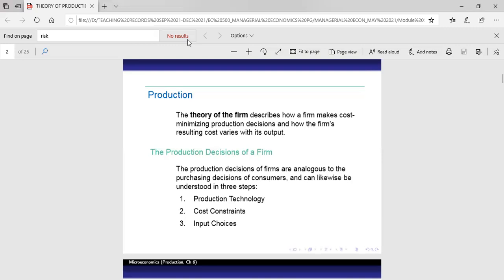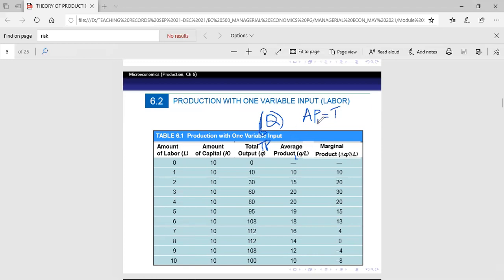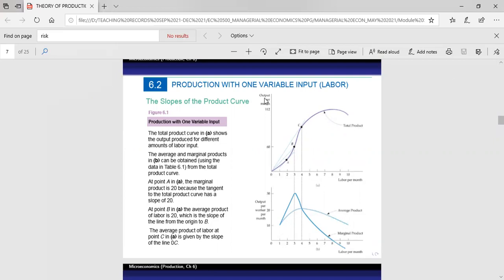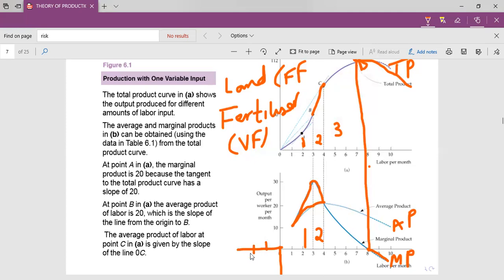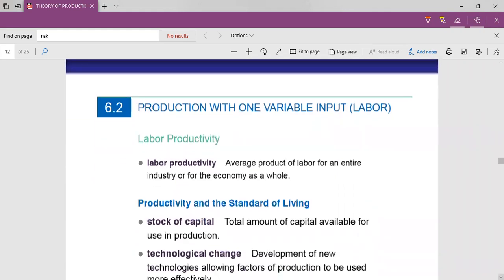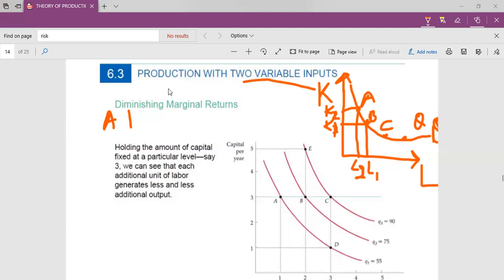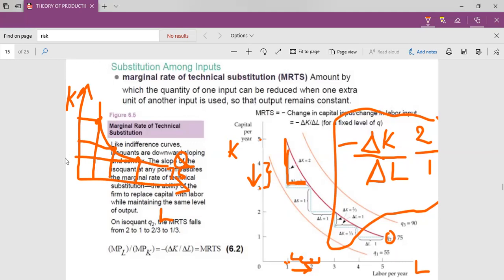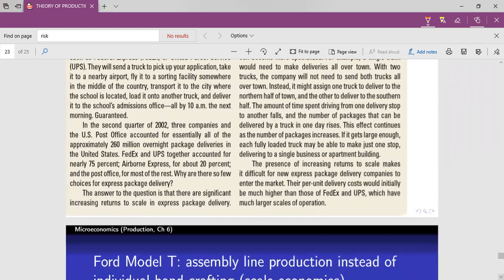EC 500 Production 24 10 2021